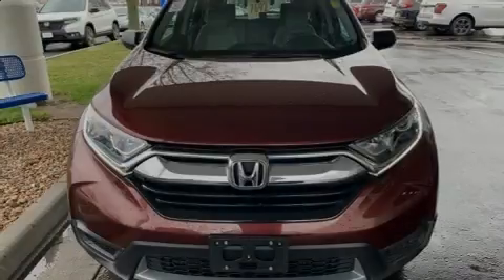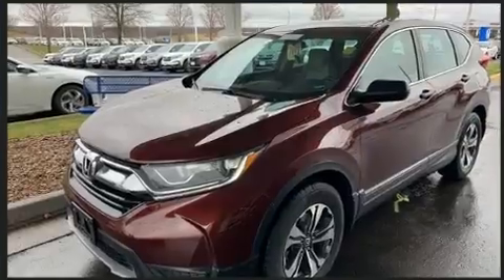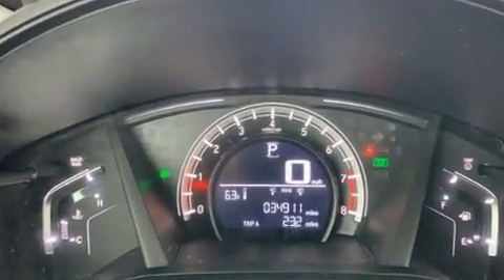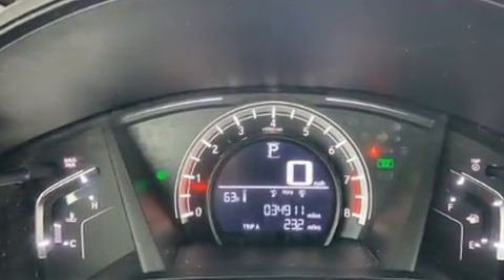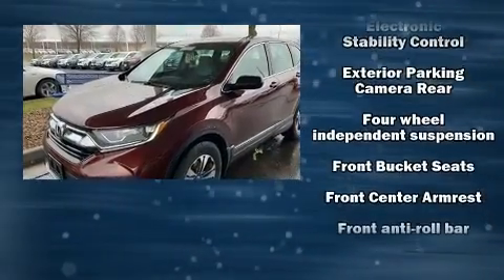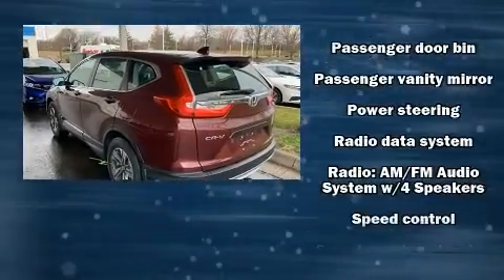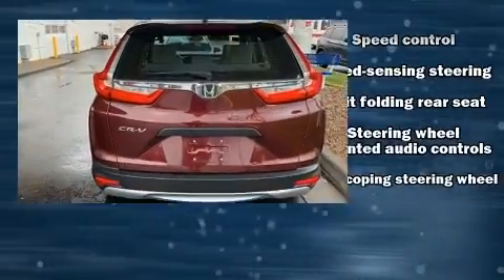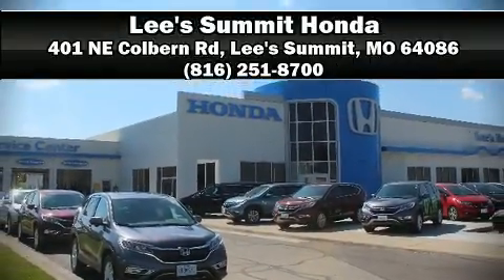2017 Honda CR-V LX in Lee's Summit, MO 64086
Familiarize yourself with the 2017 Honda CR-V. With fewer than 35,000 miles on the odometer, this 4 door sport utility vehicle prioritizes comfort, safety and convenience. Smooth gearshifts are achieved thanks to the 2.4 liter 4 cylinder engine, providing a spirited, yet composed ride and drive. Top features include a split folding rear seat, delay-off headlights, a rear window wiper, a trip computer, front bucket seats, power door mirrors, an overhead console, and 1-touch window functionality. Audio features include an AM/FM radio, steering wheel mounted audio controls, and 4 speakers, providing excellent sound throughout the cabin. Safety equipment has been integrated throughout, including: head curtain airbags, front side impact airbags, traction control, brake assist, ignition disabling, and 4 wheel disc brakes with ABS. Various mechanical systems are monitored by electronic stability control, keeping you on your intended path. It also arrives with a Carfax history report, indicating just one previous owner. Our experienced sales staff is eager to share its knowledge and enthusiasm with you. We'd be happy to answer any questions that you may have. Please don't hesitate to give us a call.